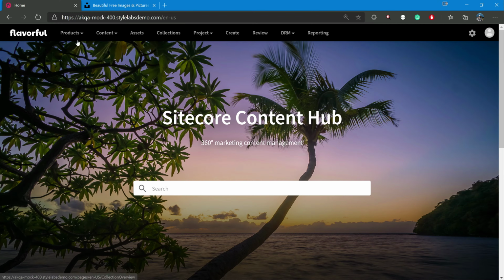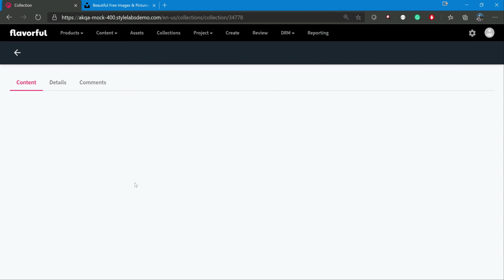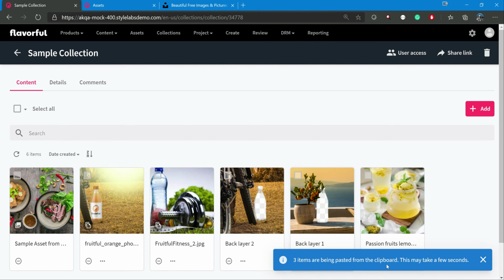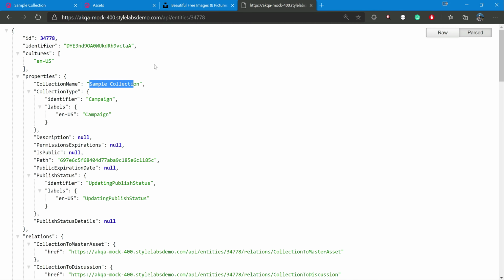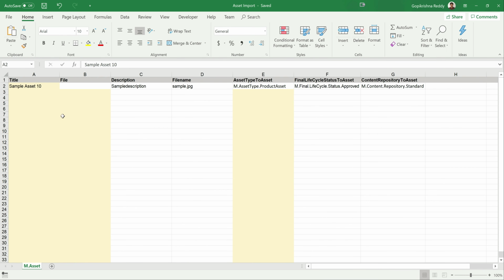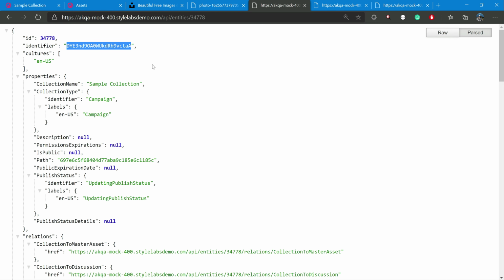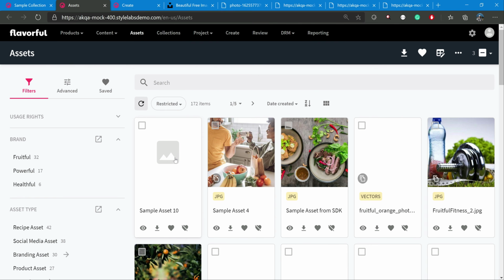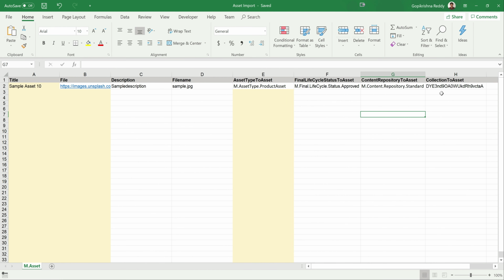Excel Import Asset with Collection mapping | Sitecore Content Hub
This video explains how to add assets to a collection in various ways and also how to import assets with collection mapping.